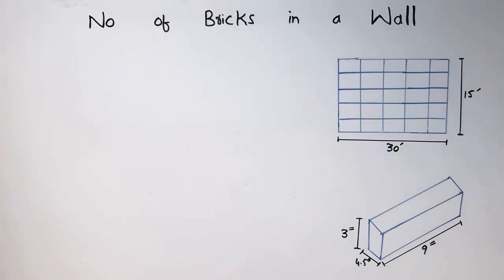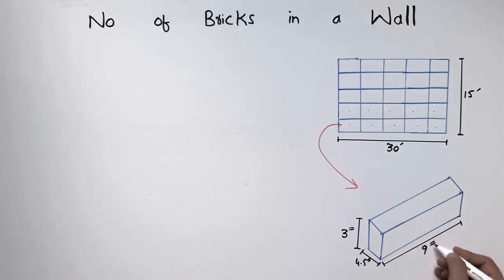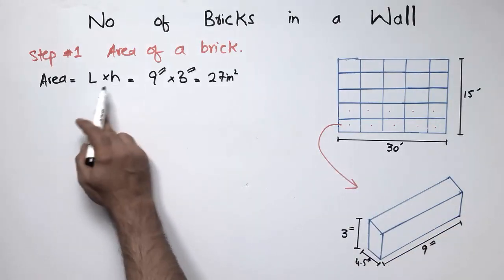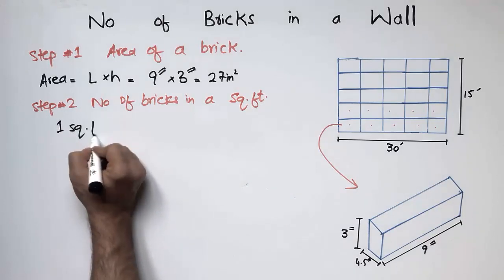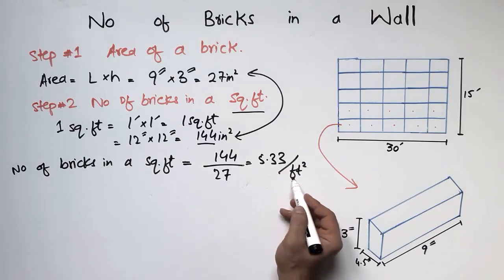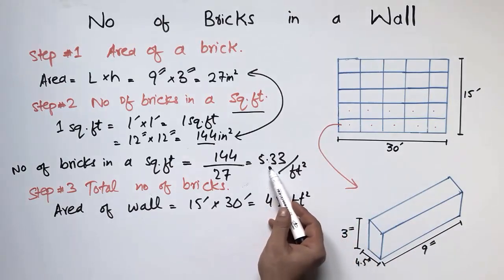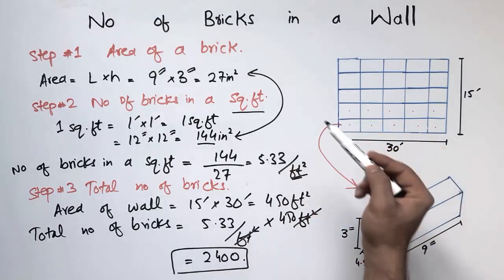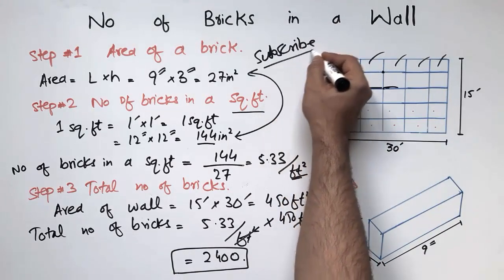How to Calculate Number of Bricks in Wall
This video shows how to calculate no of bricks in wall. There are three main steps followed in this video to find no of bricks.
1 step: Calculating area of a brick
2 step: No of bricks in a square feet
3 step: Total no of bricks in a wall